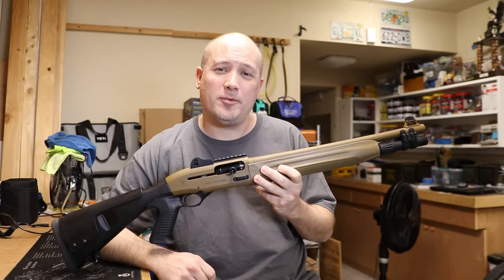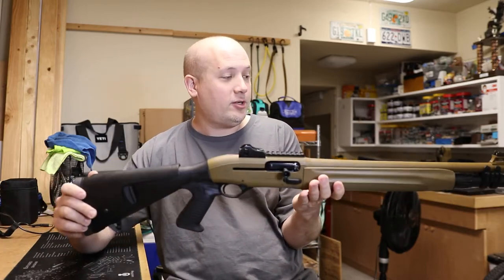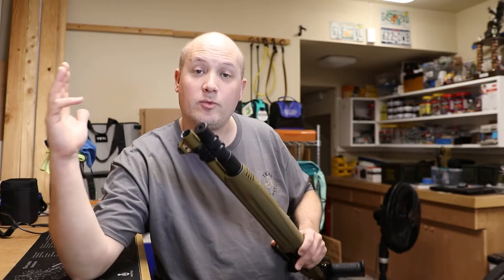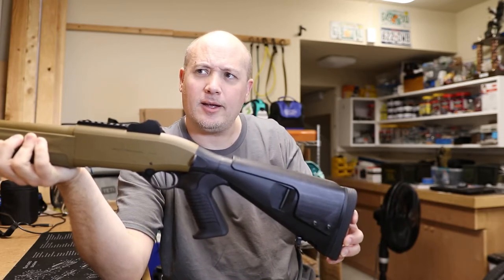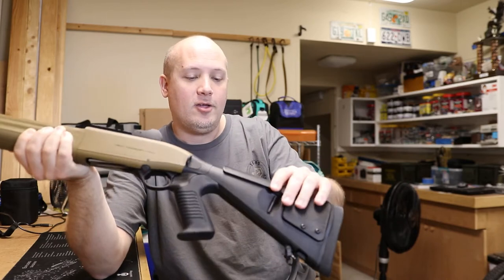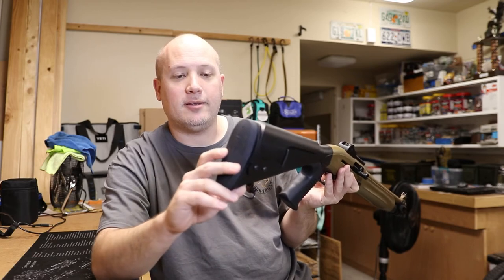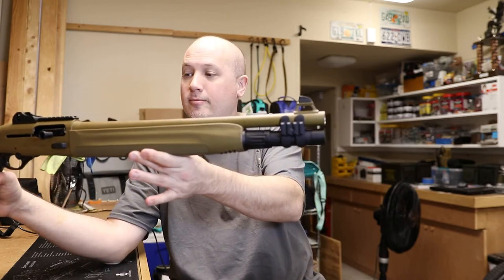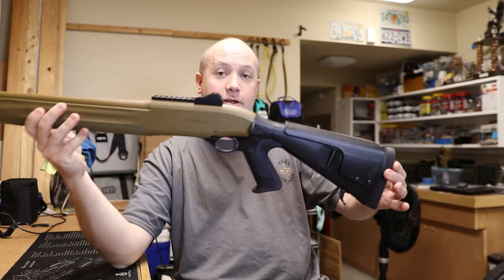From the Vault: Beretta 1301 Tactical Shotgun in FDE w/ Nordic Tube Extension & Mesa Tactical Stock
In this "From the Vault" video I just show off my Beretta 1301 Tactical shotgun in FDE with a few upgrades I thought would be really interesting to have on it. I think this makes this shotgun in line and a lot closer to the Benelli M4.

Mailing Address -